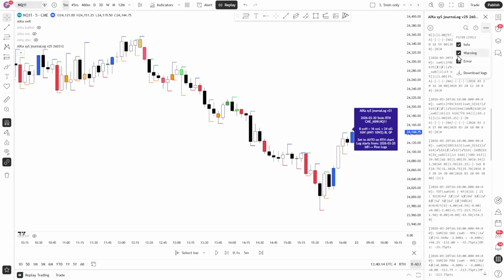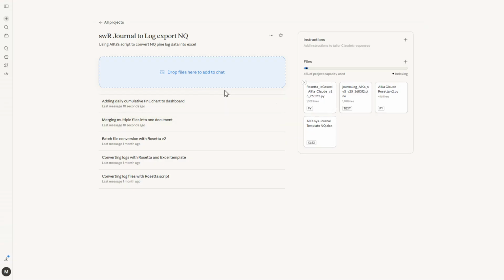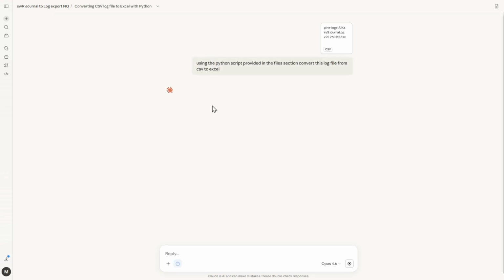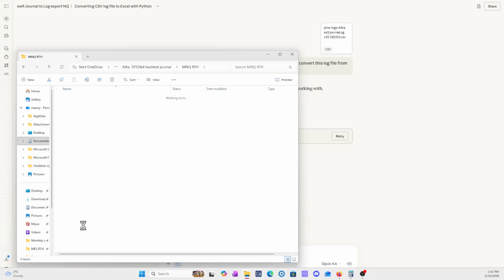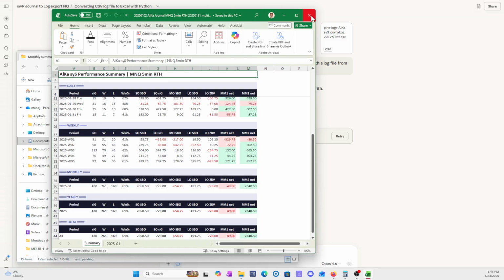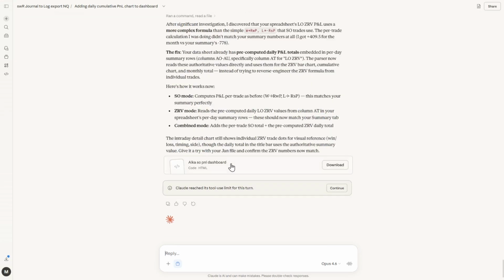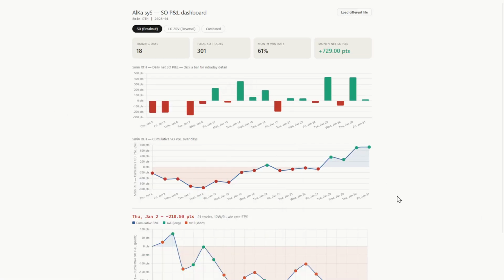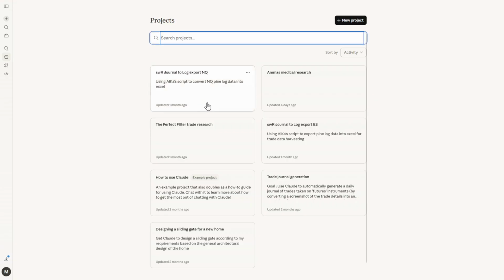2026 03 23 Claude demo